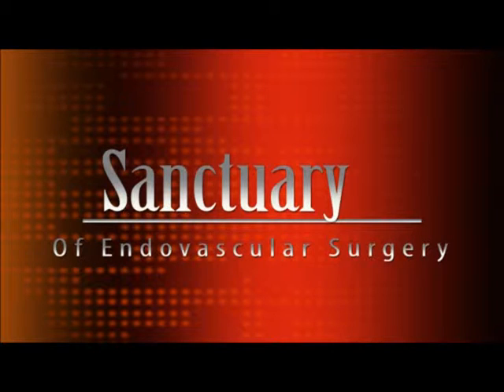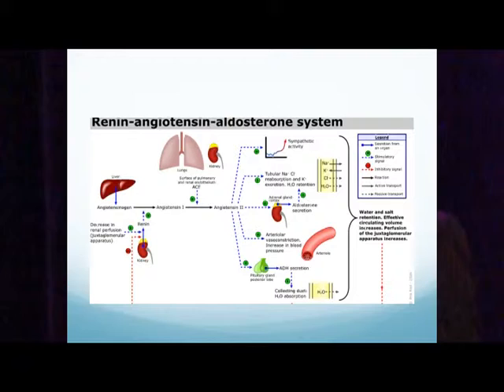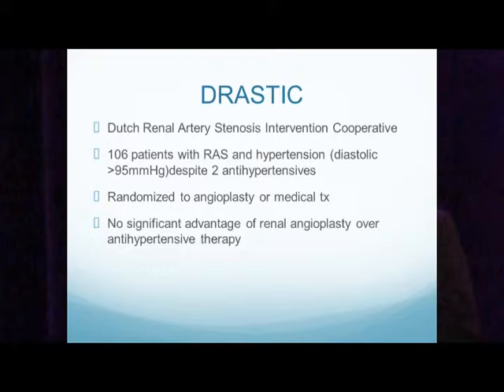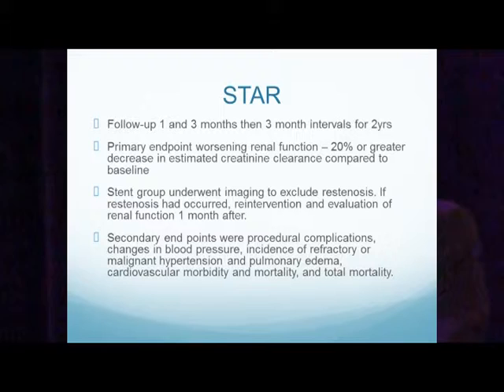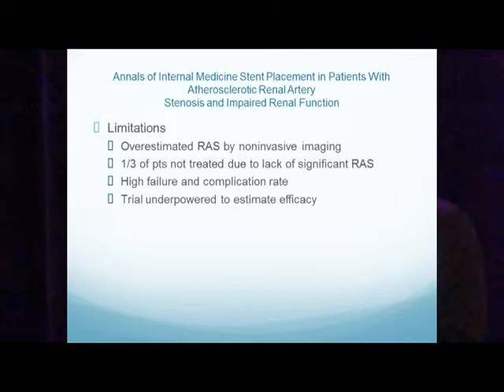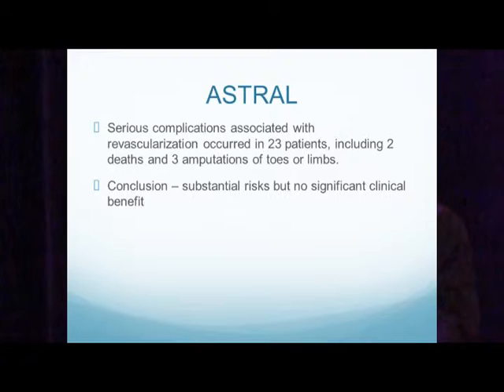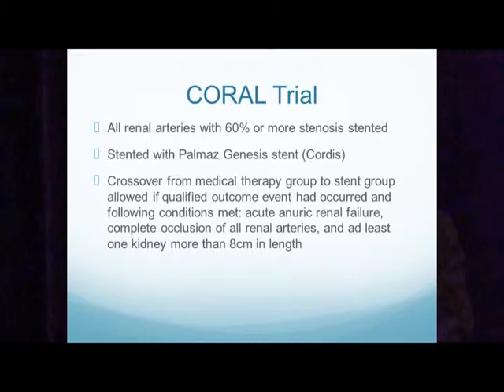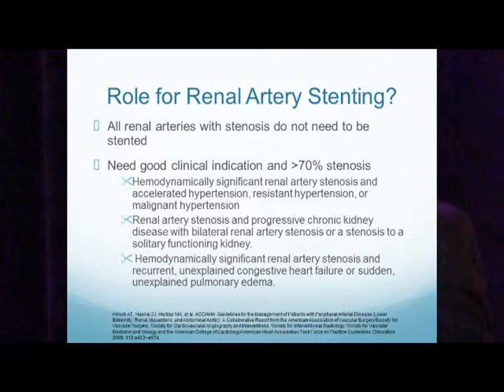Dr. Kevin Smith "Renal/Artery Angioplasty"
Dr. Kevin Smith "Renal/Artery Angioplasty". Sanctuary of Endovascular Therapy. Kiawah Island, South Carolina. February 22, 2014. Video by Michael Clouse.